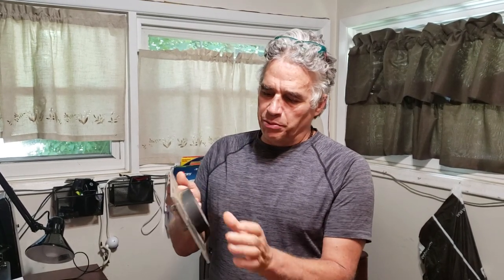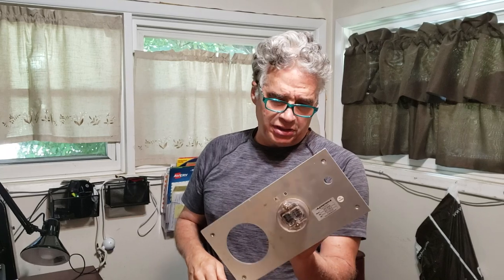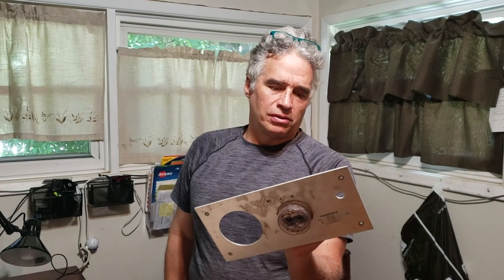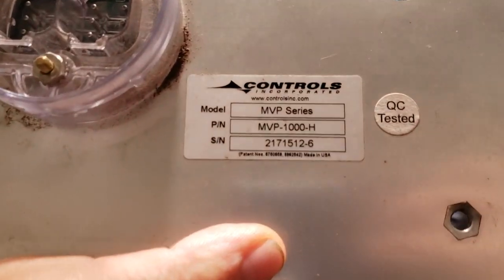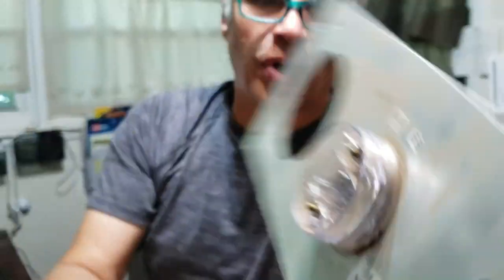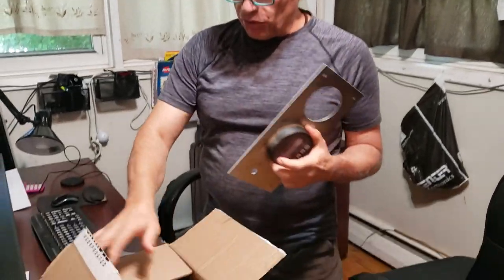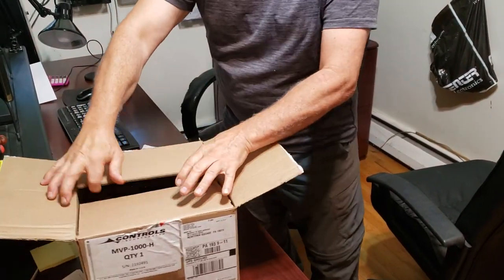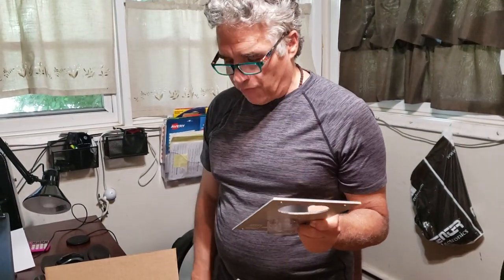getting gouged for chipper parts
I figured out a way to save $900 on this brain for the bandit chipper.

Would like to hear your stories as well